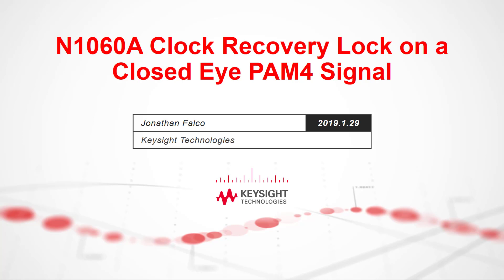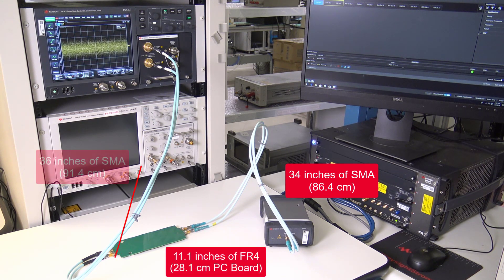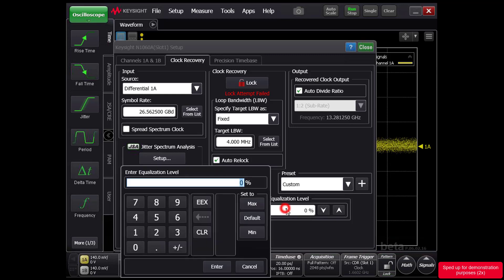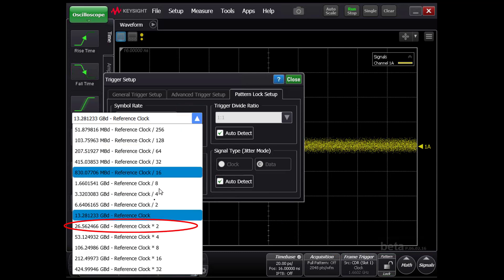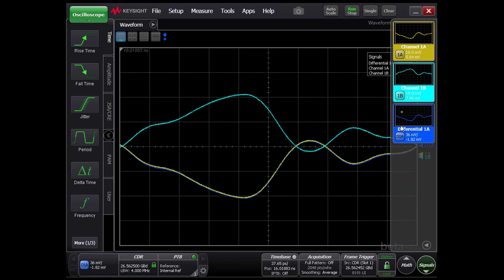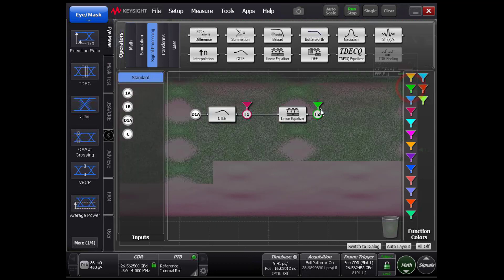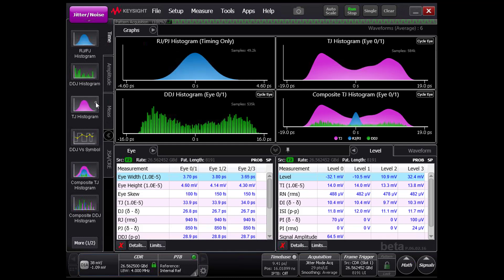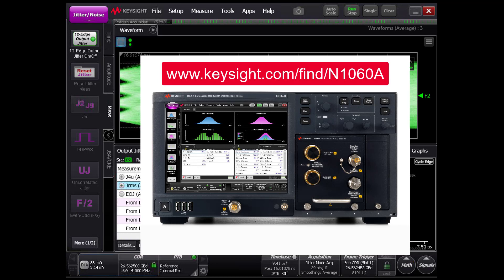Keysight N1000A + N1060A analysis of closed PAM4 eye diagram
Shows how the new Keysight DCA can analyze a closed-eye PAM4 signal.